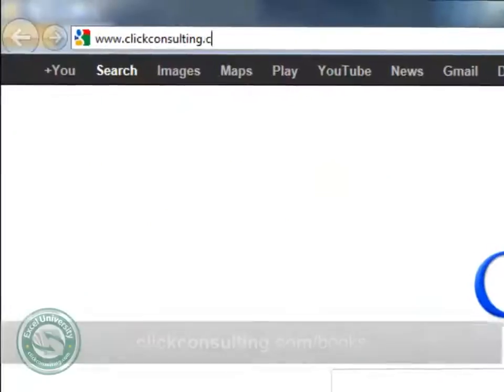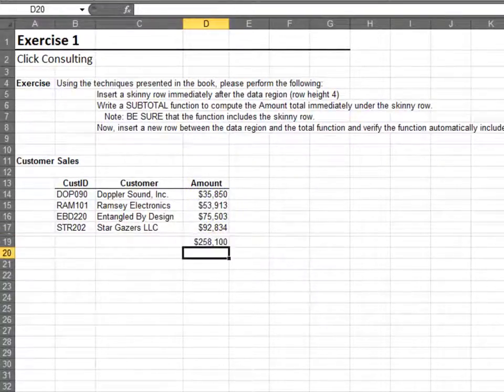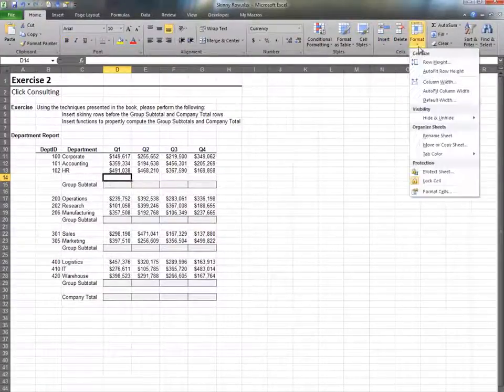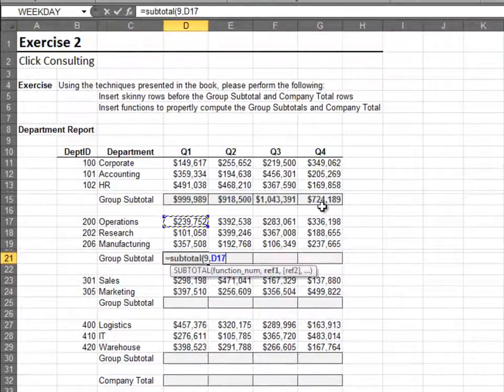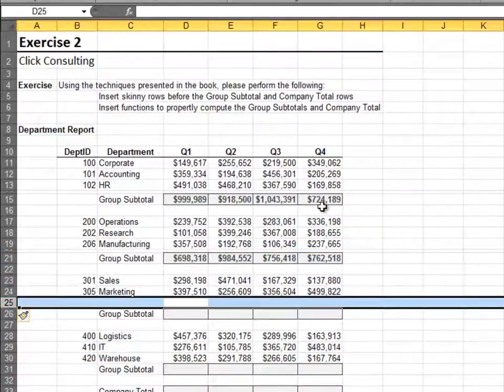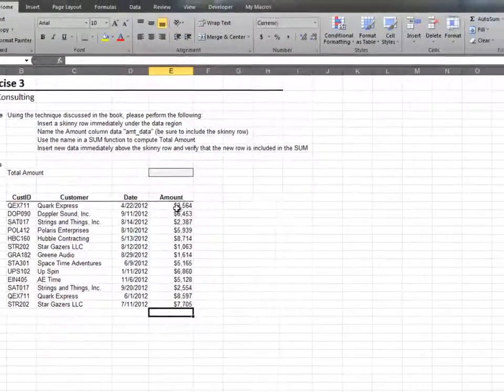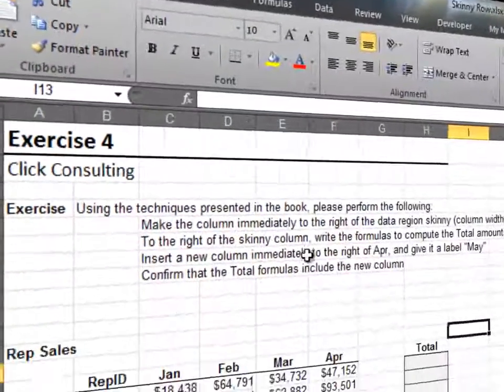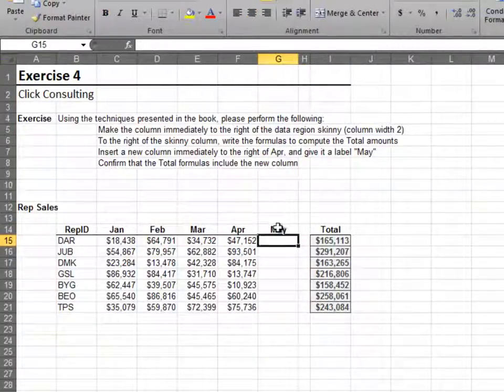Skinny Row - Excel University Volume 1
Welcome to another Click Consulting video podcast. Thank you for joining our Excel University series. Please grab a copy of the book and download the sample files if you want to work along. Excel University is a walk-through of the Excel featuers, functions and techniques that improve the productivity of accountants.

This video provides the solutions to the Skinny Row exercises.

This series of books is a comprehensive collection of the features, functions, and techniques that are of direct benefit to accountants working in industry, public practice, consulting, or the nonprofit sector. Each book in the Excel University series includes narrative, screenshots, Excel practice files, and video content. This series uses a hands-on approach to learning, and provides practice files and exercises that demonstrate the practical application of the items presented in each chapter.